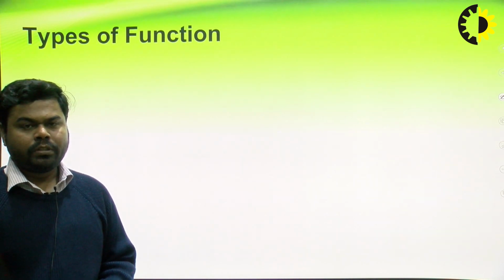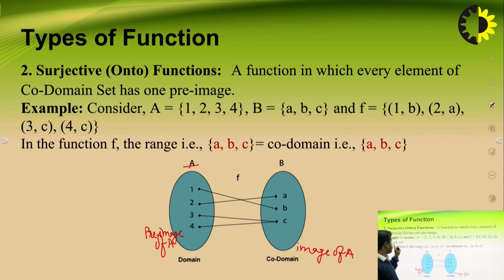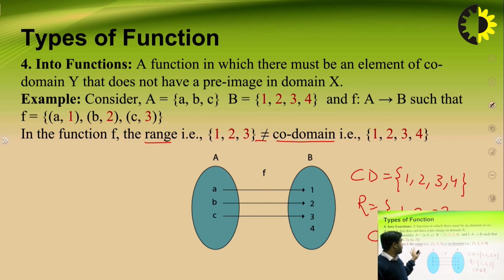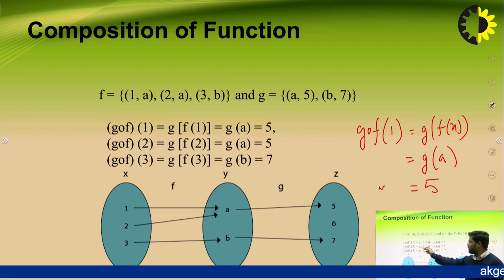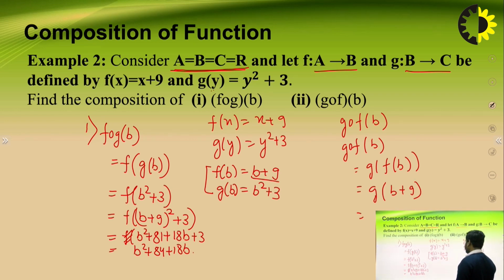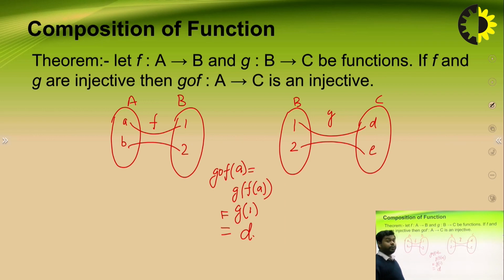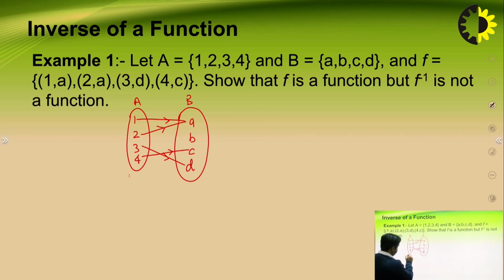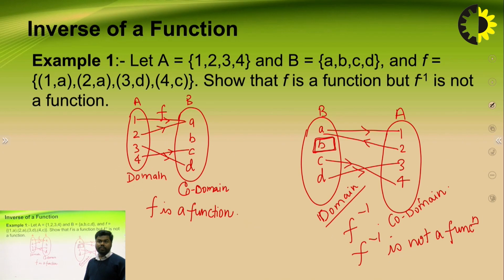''Functions & Its Types'' Discrete Structures and Theory of Logic Lecture 02 By Mr Amit Kumar, AKGE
About functions, Its types & composition of function.